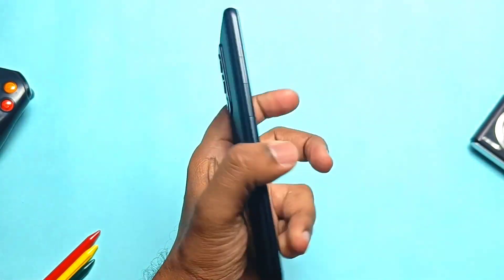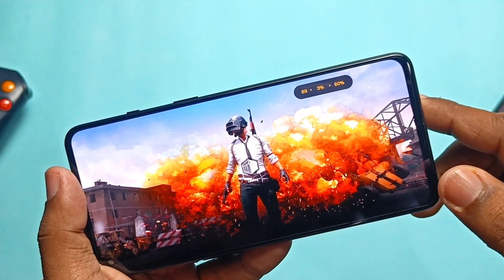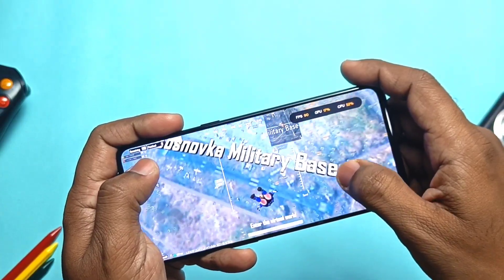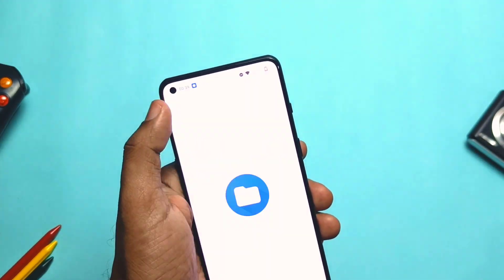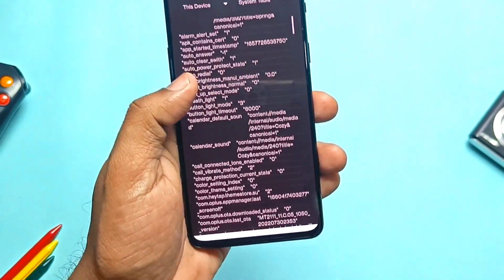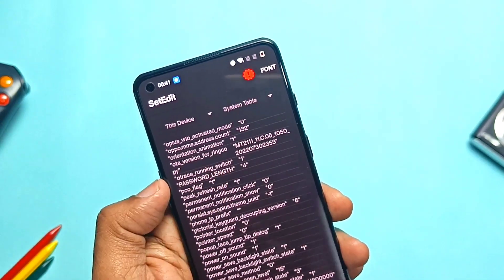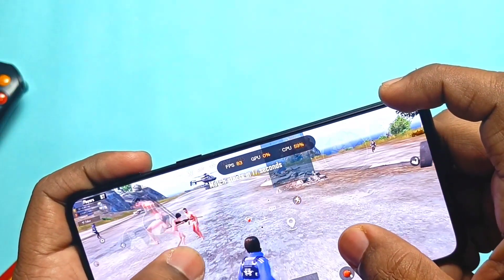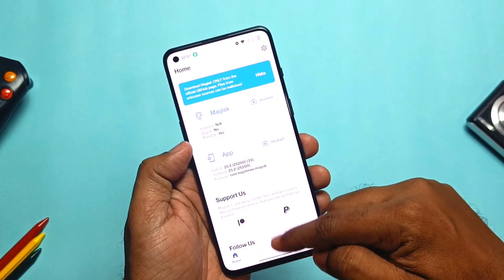Enable 90 fps for bgmi, pubg for any device OnePlus,realme, poco: 100% working Aug 2022 trick!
Hey what's up guys welcome back your watching 4U tech
So finally I got successful unlocking of 90 FPS in BGMI gaming,
As I am using one plus 9RT  I tried lots of root and non root  methods  but on Oxygen os ROMs they seems not worked.
In this tutorial you will show you the root method to unlock 90fps in any phone specially OnePlus devices which are running OxygenOS.
Actually you can later immediately remove the root and still it will work at 90fps.
So this process is just one time root method later it works as non root.
Please watch the video till the end because along with root module for 90fps unlock your have to change some settings in the device

Timeline:
00:00 intro and imp notification
00:53 Flashing the mod
01:17 Screen FPS setting (most imp)
02:04 Non root method.
02:42 Final verdict